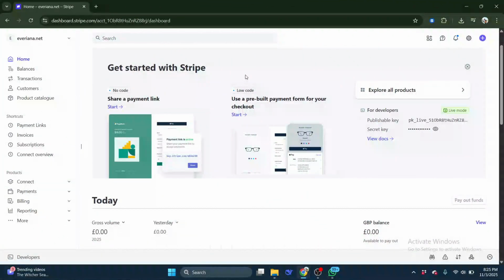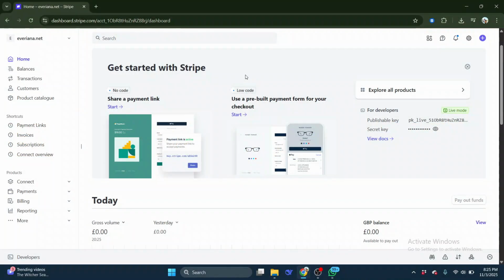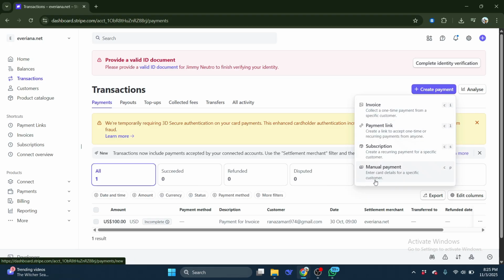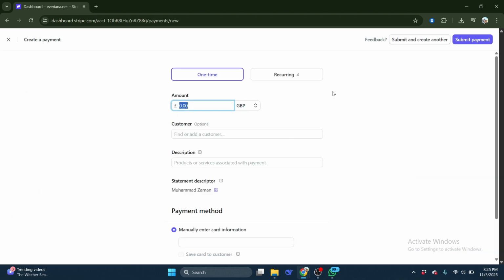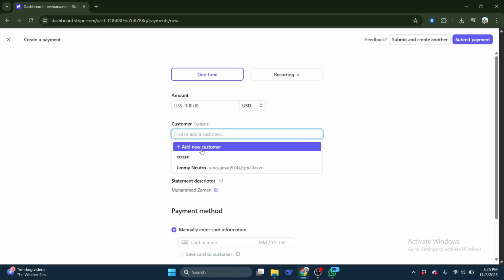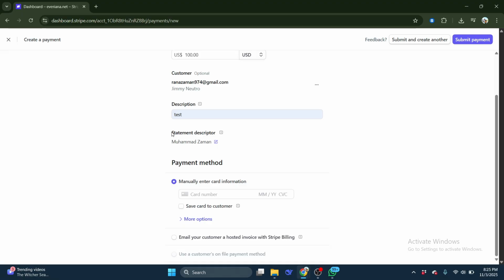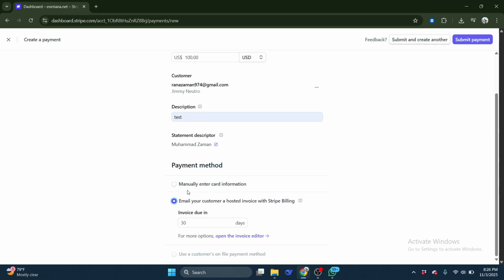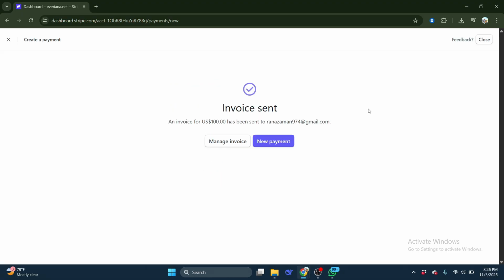How To Create A Manual Payment In Stripe - Step By Step (2026 Guide)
Want to create a manual payment in Stripe? In this 2026 step-by-step guide, I’ll show you how to manually record payments, manage transactions, and keep your Stripe account organized. Perfect for beginners and business owners who want to handle offline or custom payments efficiently. Follow along to set up manual payments in Stripe quickly and easily!